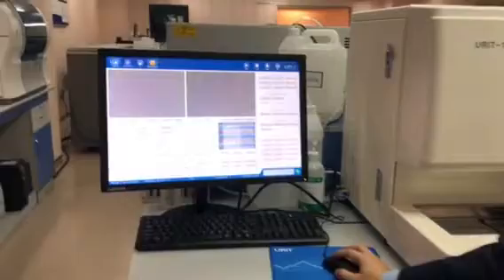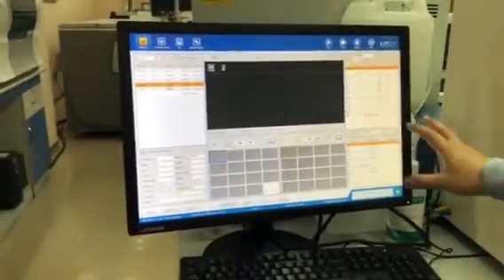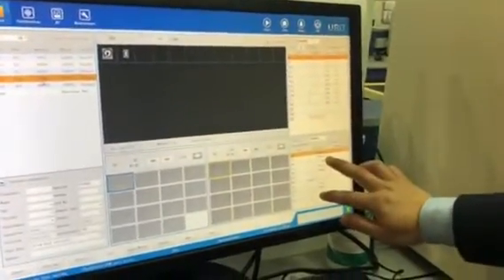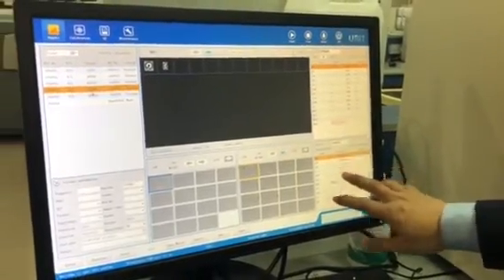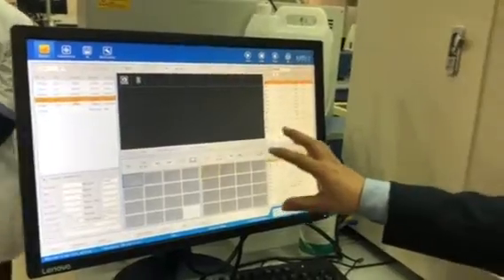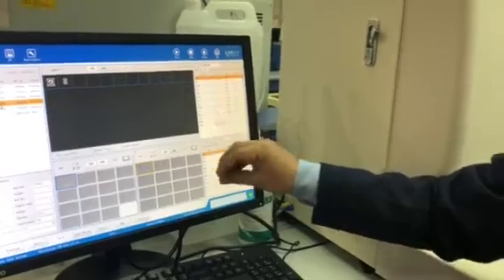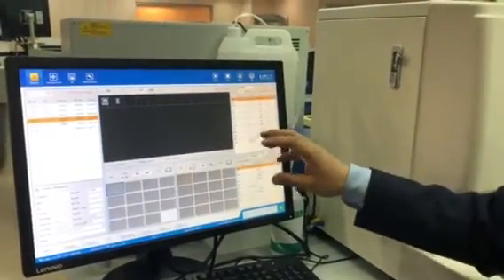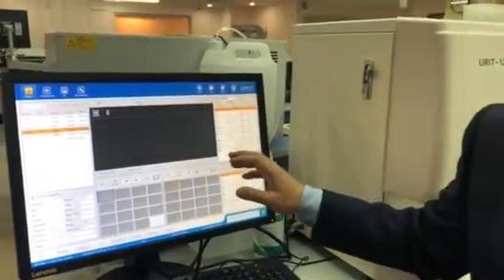Urit 1280 & 1600. Urin Analyzer Machine.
Urit 1280 & 1600. Urin Analyzer Machine. New Analyzer  with Chemistry and Microscopic Part.  Electro Medical Equipment.